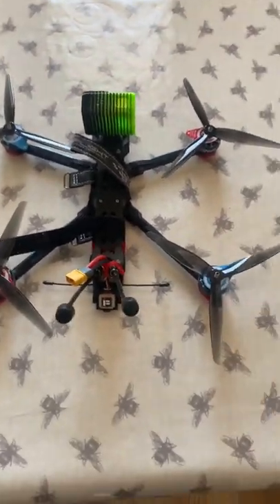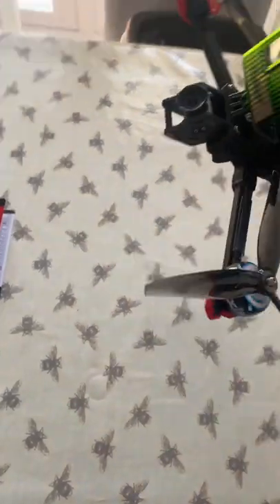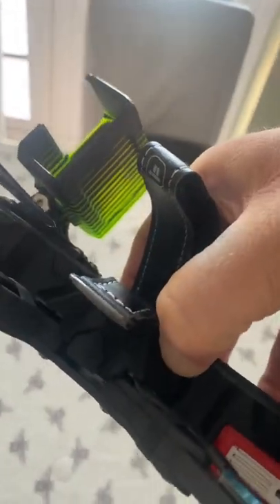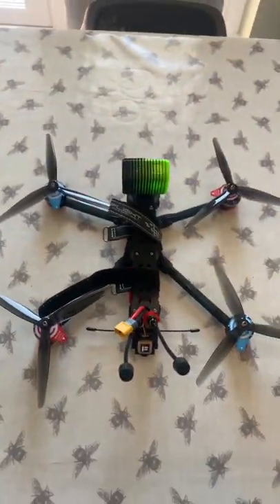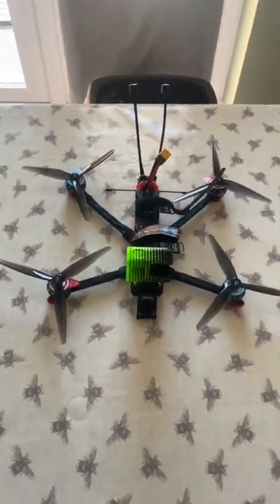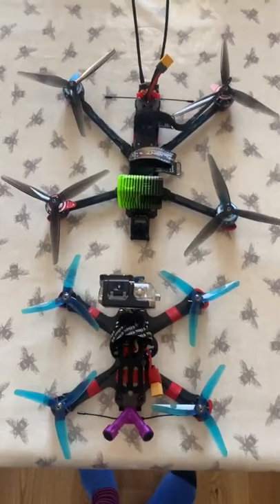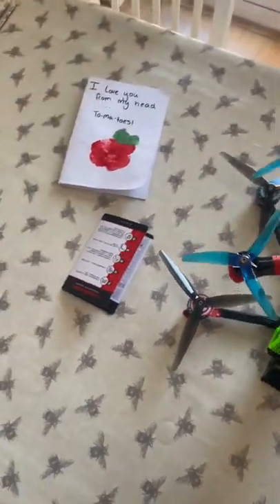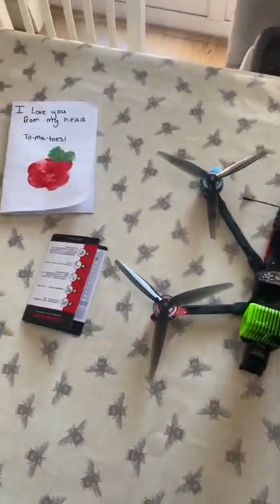There’s she is now to setup RTH and we good to roll